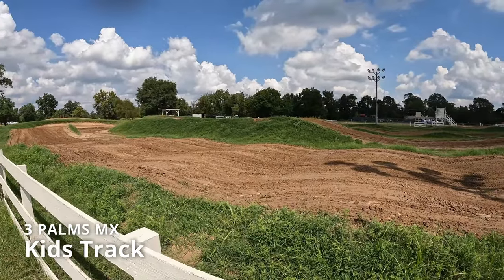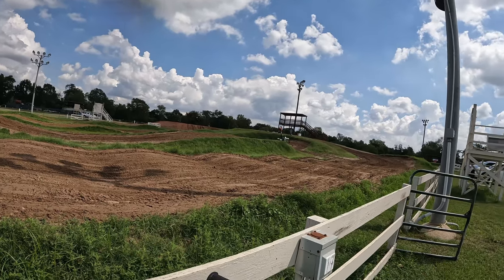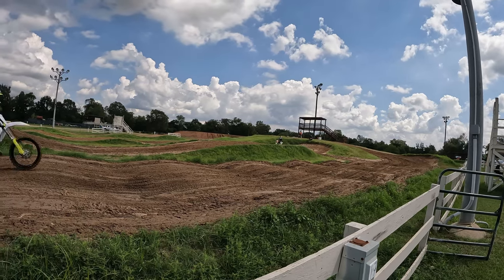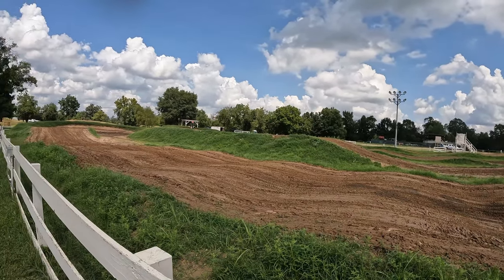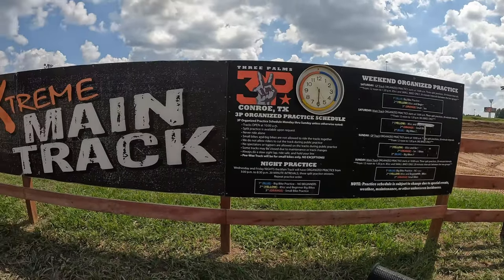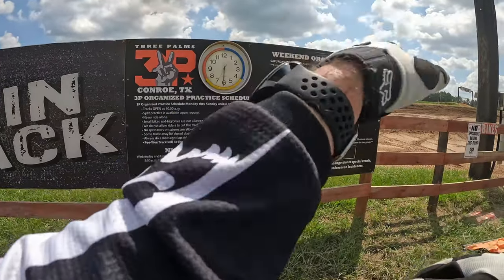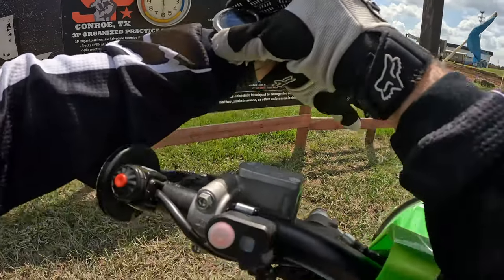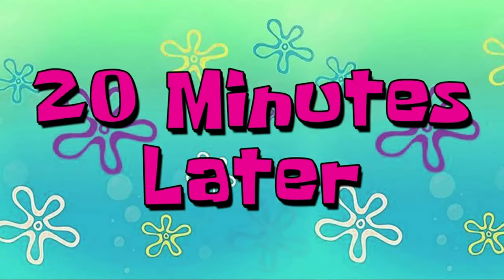Review of 3 Palms Action Sports Park - 5 Tracks! - Sept 2022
Join us as we tour the facilities at 3 Palms Action Sports Park just north of Houston in Conroe Texas.

They have a total of five MX tracks here giving a variety of options.  Beginners to pro level riders can find something to enjoy here.
Kids track - SX Night Track
Beginner track - Woods Track
Intermediate track - MotoSport GP track
Advanced track - Lucas Oil Main Track

They allow camping, have electric hook ups, and have snacks and drinks at the registration booth.  Porta-potties around the property and two full restrooms at the registration booth.

RWB Fuels is onsite selling VP gas and chemicals.  Check them out!

Camera Mount- Dango Designs Gripper Mount
Camera- GoPro Hero 10 Black
GoPro Media Mod
GoPro Back Up Batteries and Charger
Ulanzi Adjustable LED Camera Light
Cheap Boom Mic